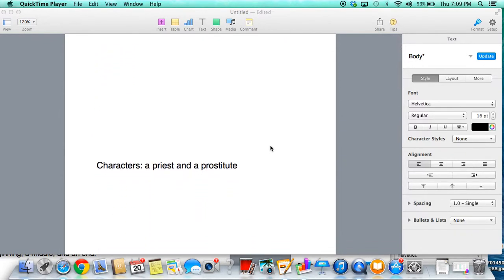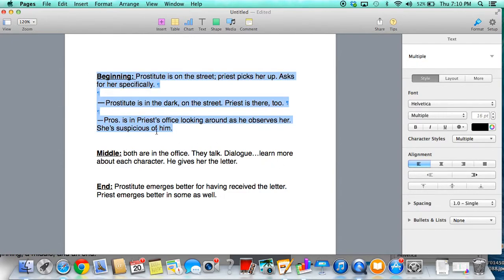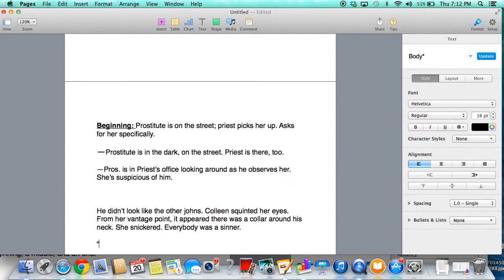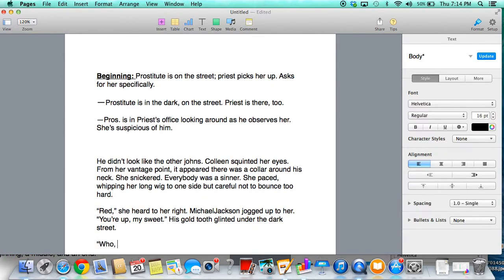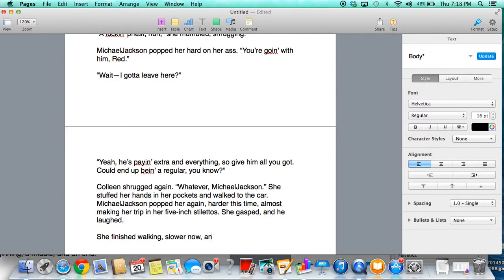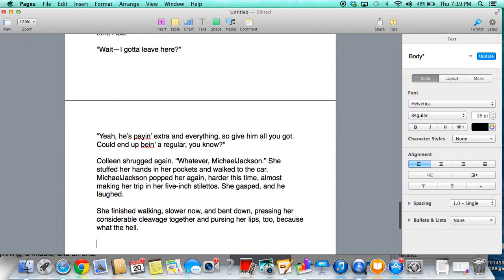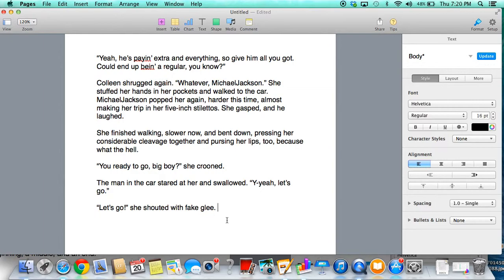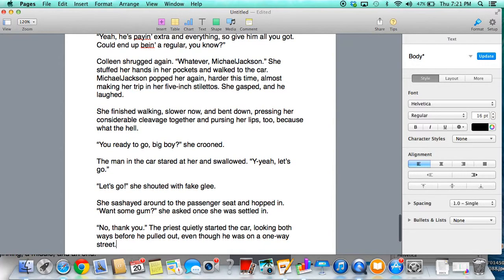Let's Write! Develop and write a short story with dimension and originality, Part II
In Part II, I write the beginning of the short story in 12 minutes. Are there mistakes? Galore! Is it crappy? Like a baby's diaper! But is it 1/3 of the way done? Yeah, man! But I want you to see me write in real time because it's difficult to see one's writing process while it's happening. So here's my humble offering.